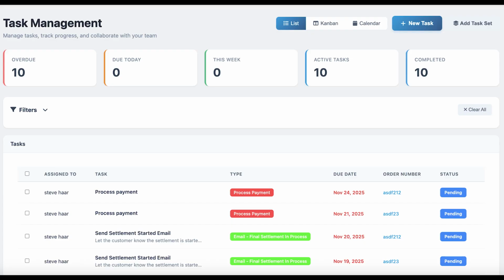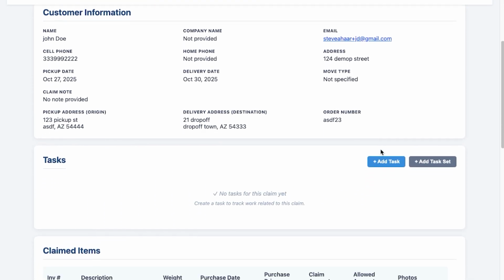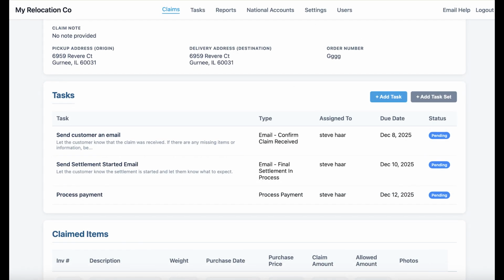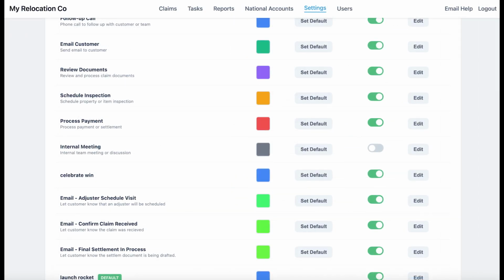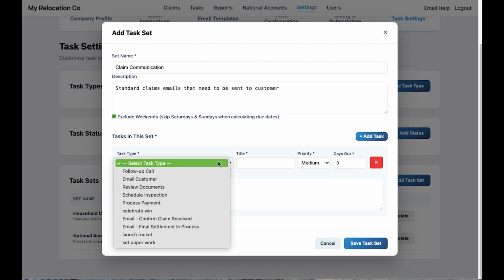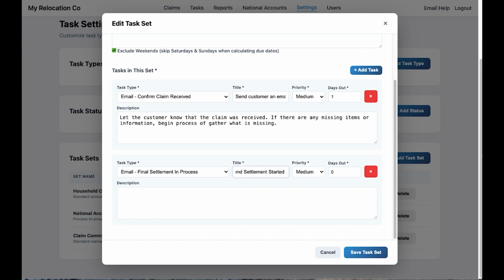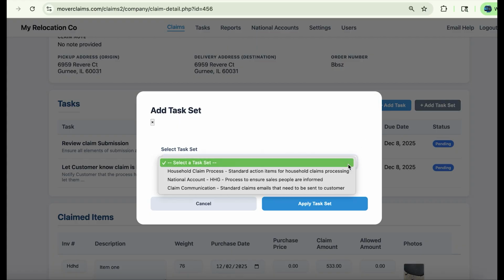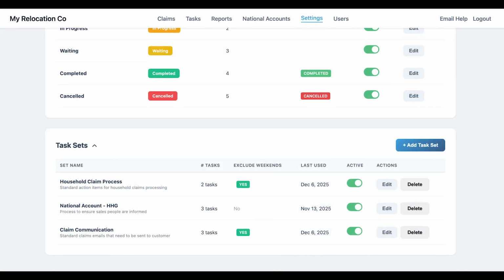Mover Claims Tasks